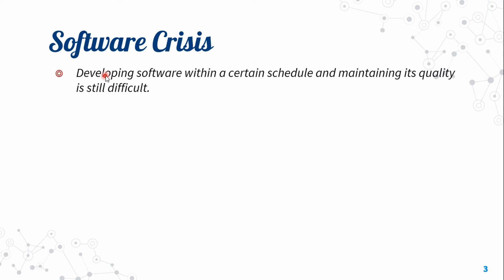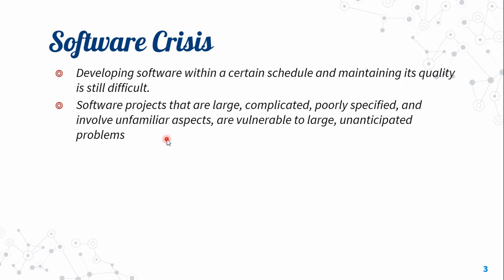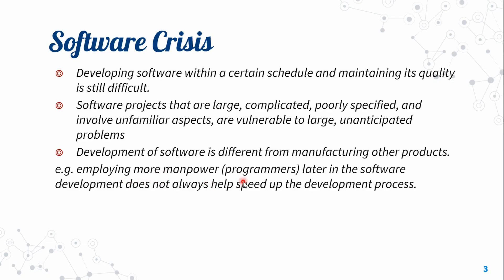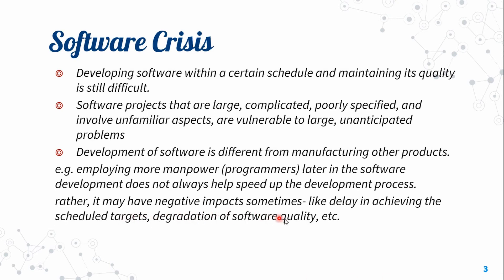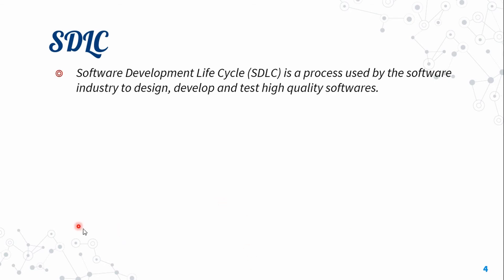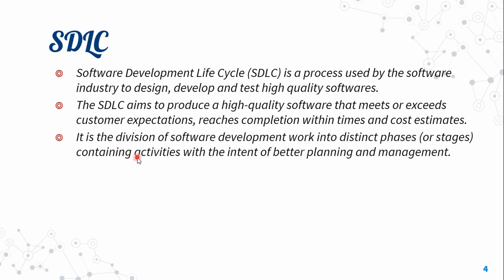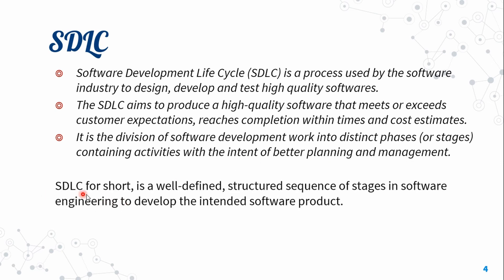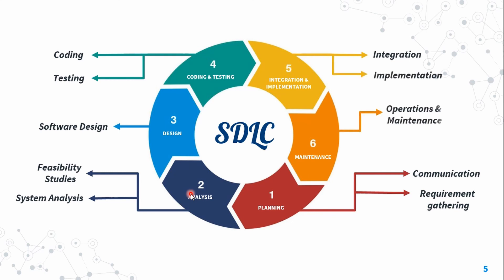Intriduction to SDLC || Software Engineering || BANGLA Lecture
Intriduction to SDLC
      - Software Crisis
      - SDLC
      - Stages of SDLC